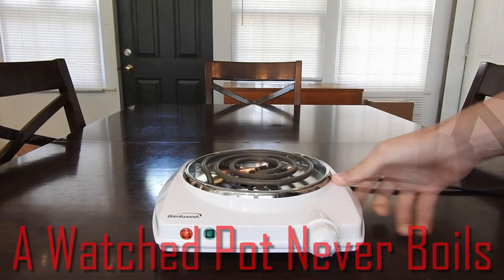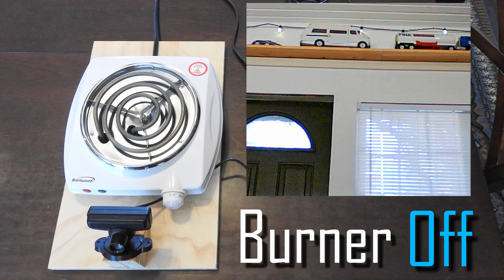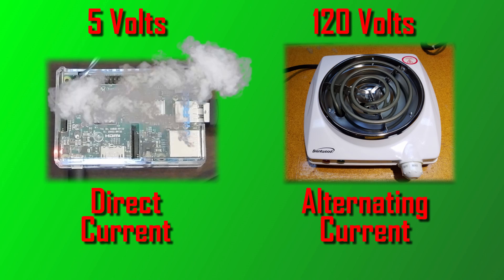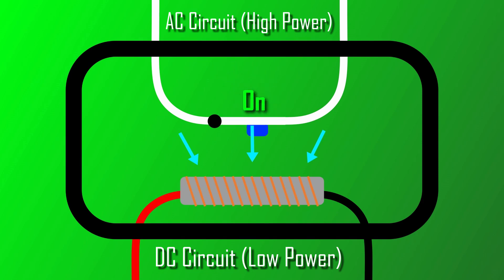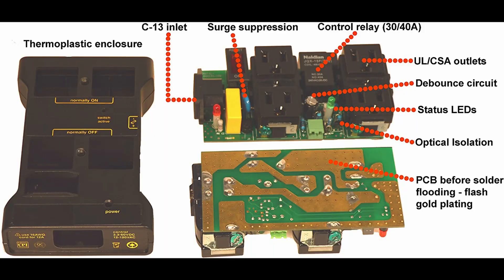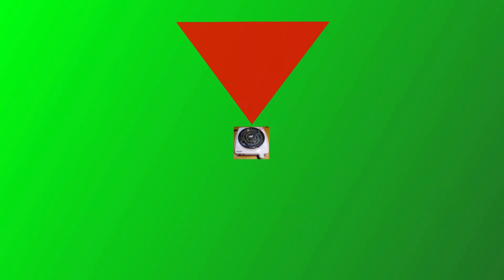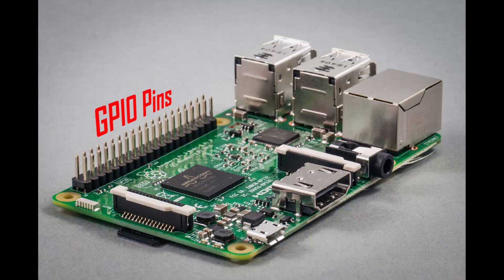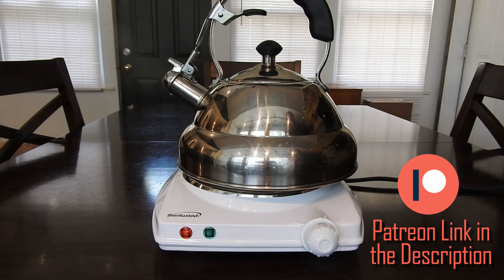A Watched Pot That Never Boils - Literally!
I decided to make the metaphor, "A Watched Pot Never Boils" a reality. I did this by modifying a tabletop burner so that it will turn itself off if anyone looks at it.

The software I used in this project is available on Github for those interested.